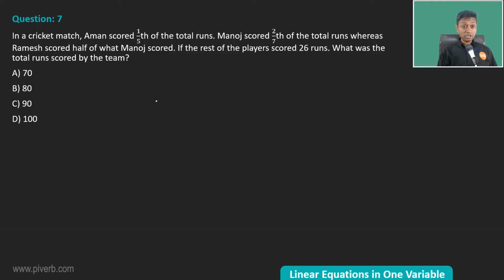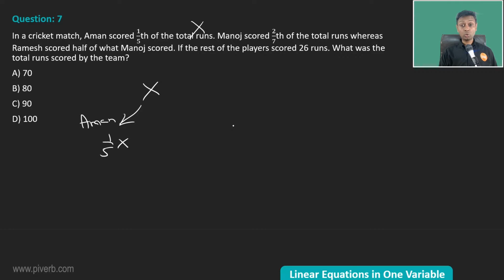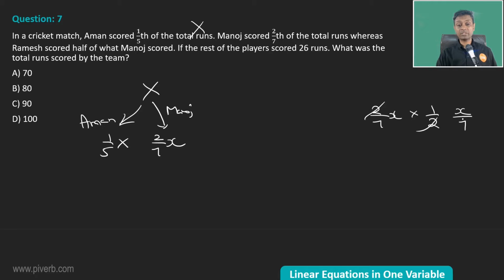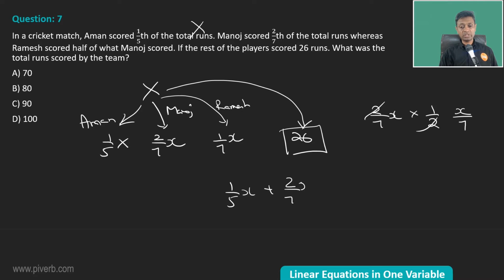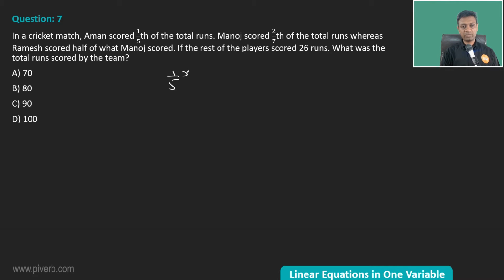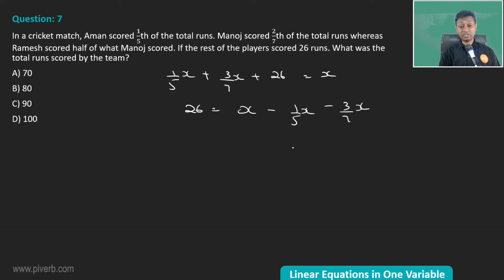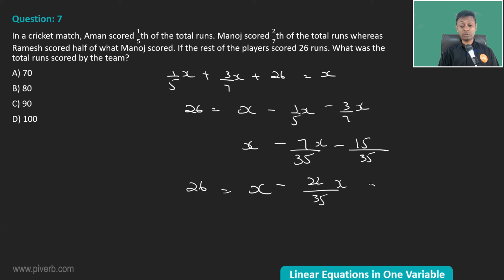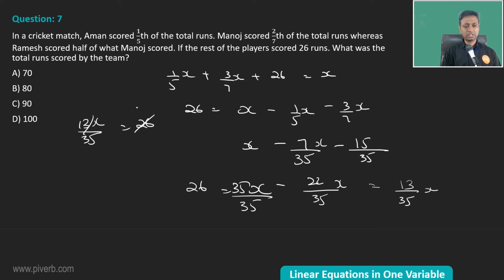Class 8 | SOF IMO Olympiad | Linear Equations in One Variable | Q7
Question: In a cricket match, Aman scored 1/5th of the total runs. Manoj scored 2/7th of the total runs whereas Ramesh scored half of what Manoj scored. If the rest of the players scored 26 runs. What was the total runs scored by the team?
A) 70
B) 80
C) 90
D) 100

Faculty Name: Rajesh Balasubramanian, IIT M, IIM B
Sign up for free here: math.piverb.com